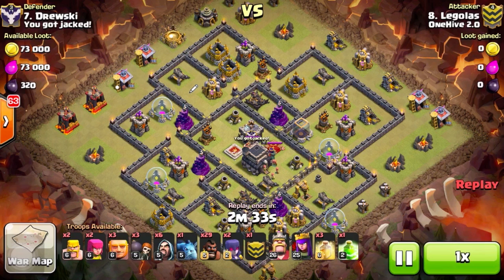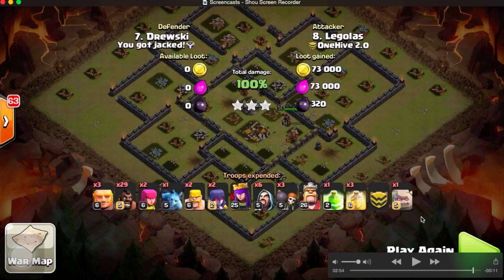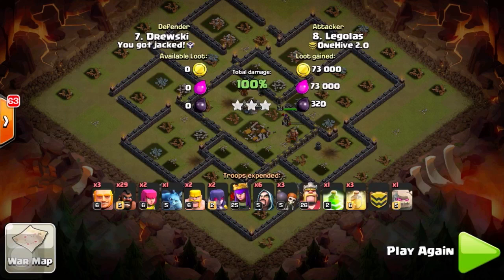Run Of The Mill Episode 4 | Clash of Clans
Clash of Clans | OneHive 2.0 | Legolas does a surgical GoHo attack with giants to help distract for the hogs!

Don't forget to check out for the latest Updates, Strategies, Tutorials, Tips, & More!

Also check out for all the latest clash of clans news.